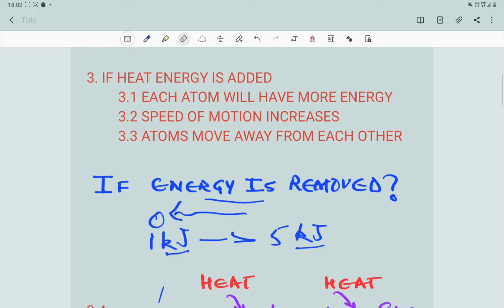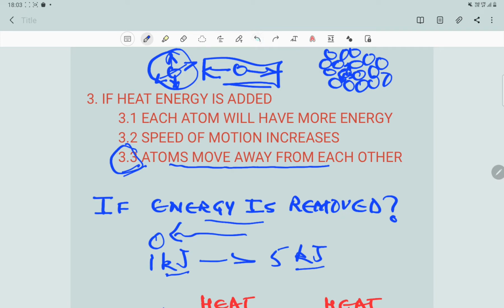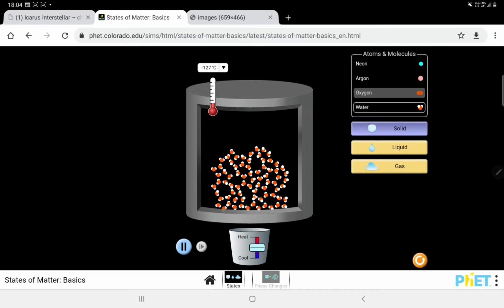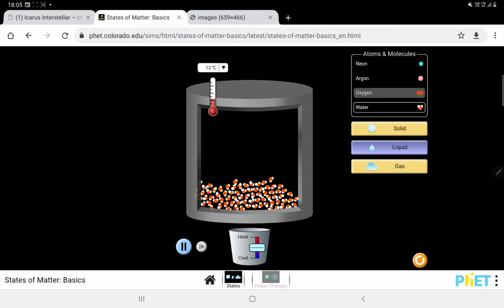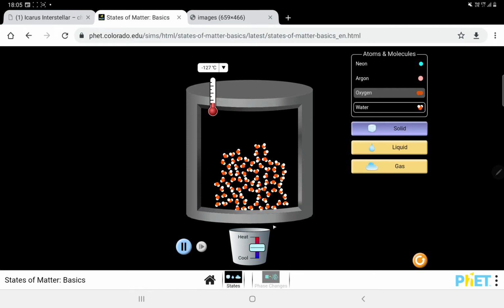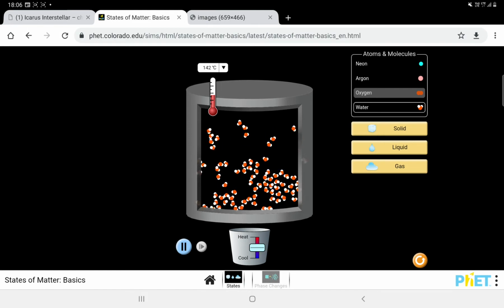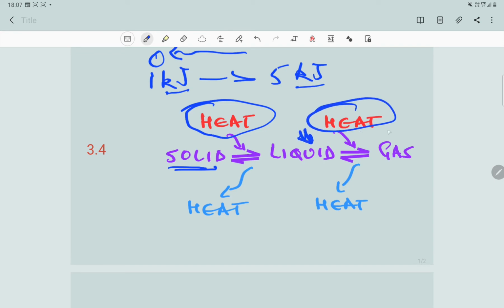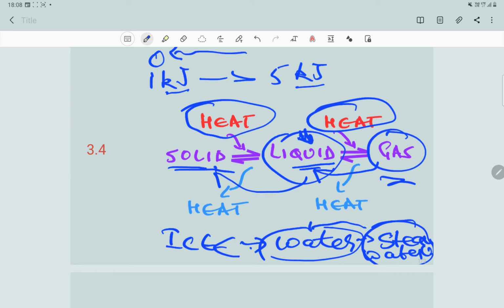Effects of heat-4; Grade 7